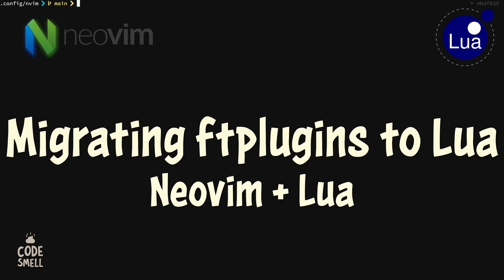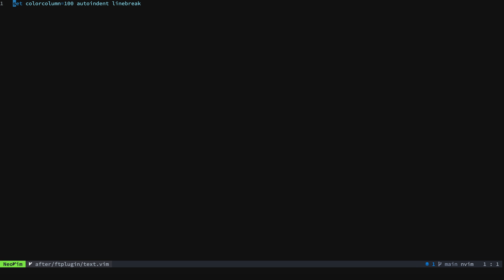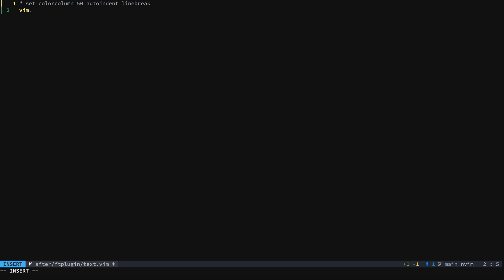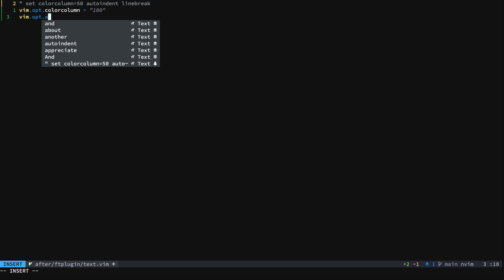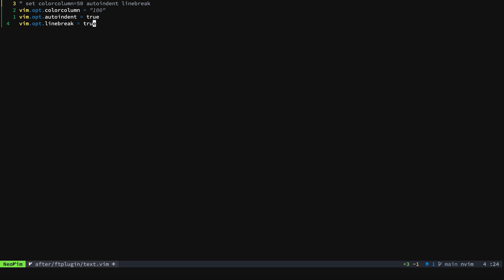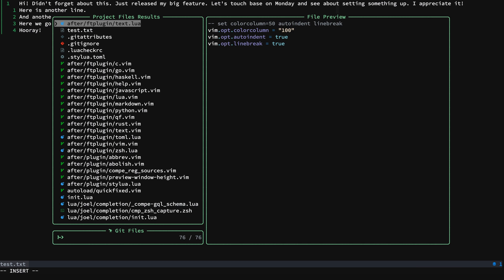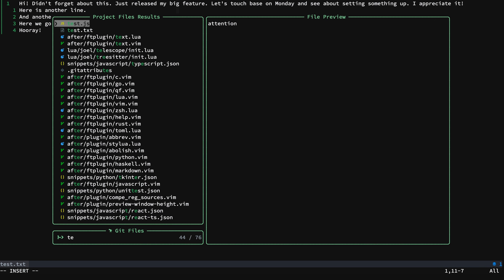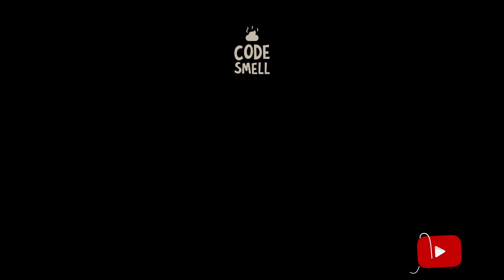Migrating Neovim ftplugins to Lua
In this video, we migrate a filetype plugin file from VimScript(vimL) to Lua. We are having fun updating out runtime path!

Brave Rewards Tips are much appreciated! If you are using Brave Browser, check the right side of your address bar. Thanks!